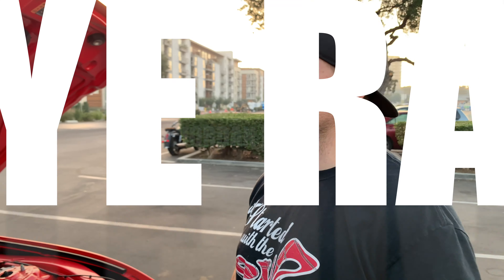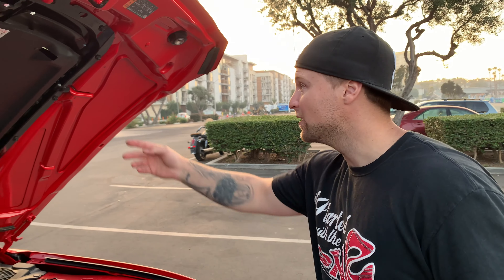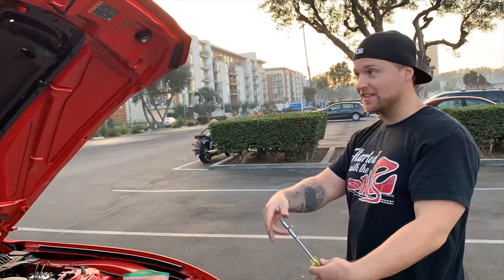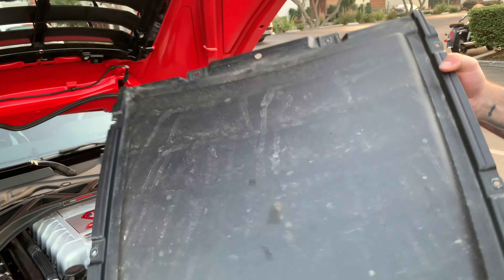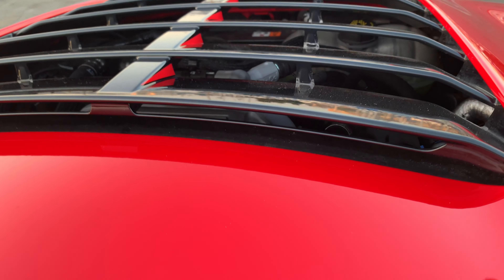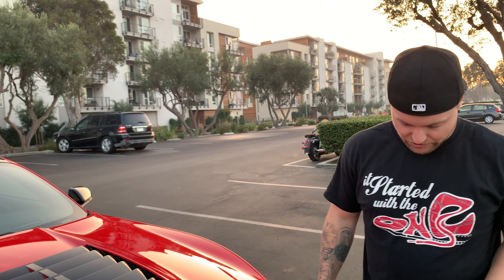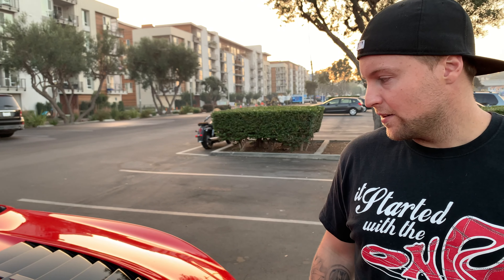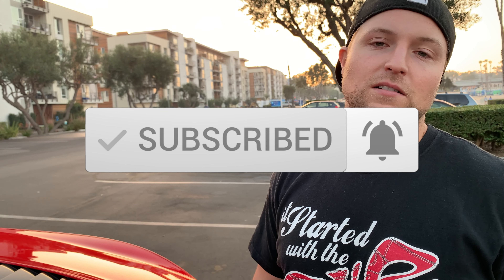REMOVING RAIN TRAY ON GT500!! MORE AERODYNAMIC!!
In this video, we remove the rain tray on the 2020 GT500!! Check it Out!!

Also follow the instagram @redeyerac1ng !!